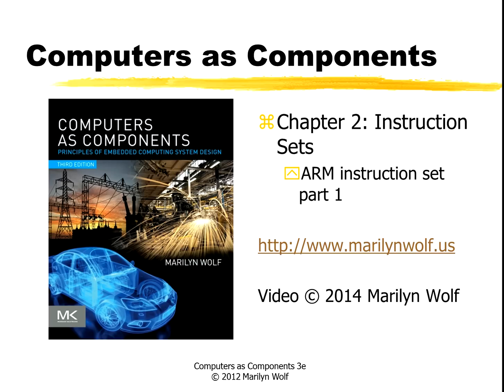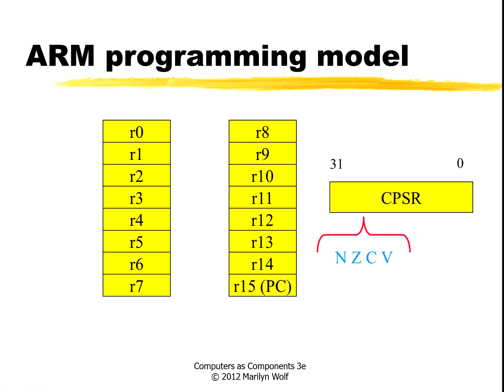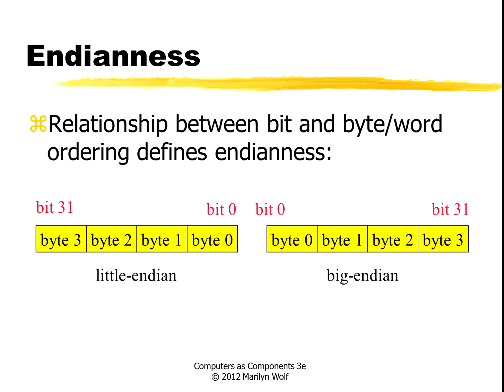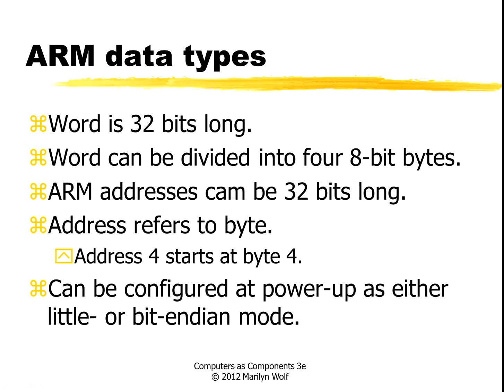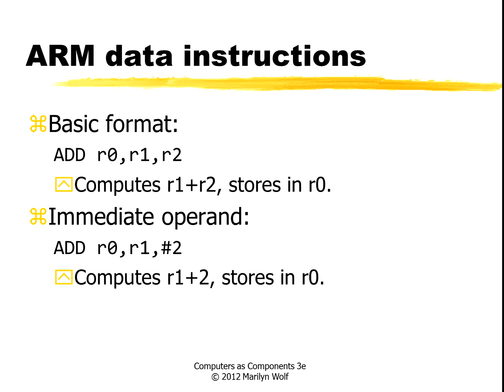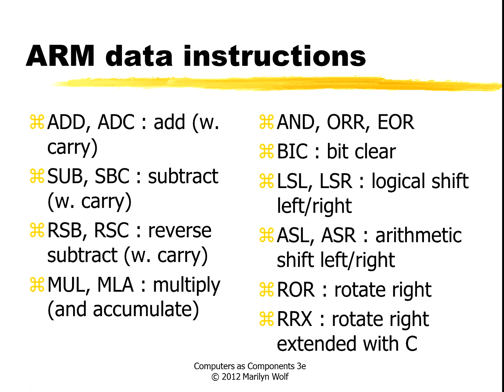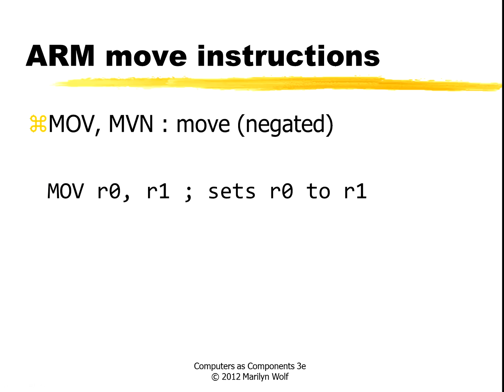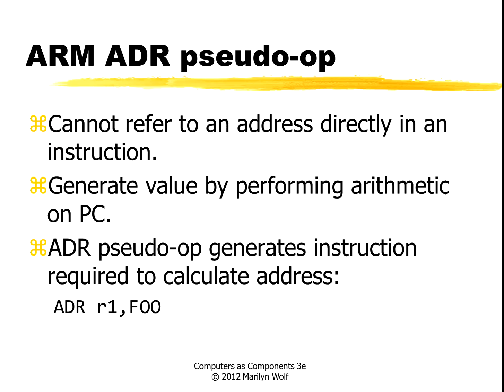ARM Instruction Set Part 1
Computers as Components: Chapter 2, ARM instruction set part 1. (c) 2014 Marilyn Wolf